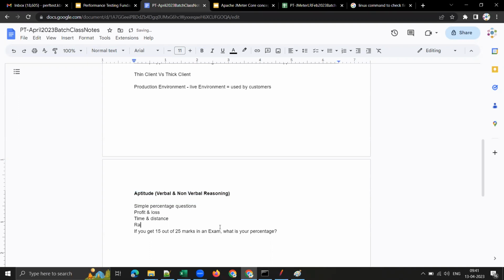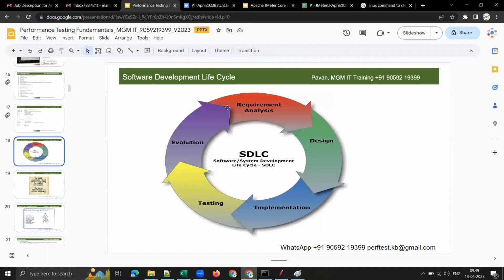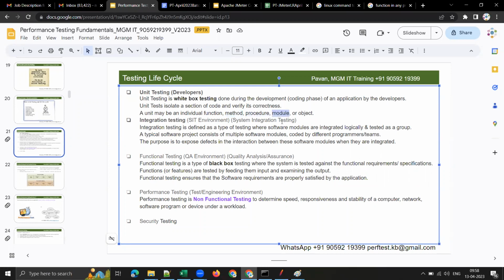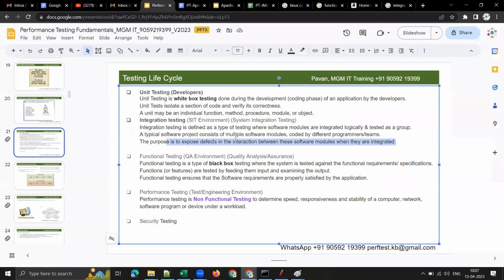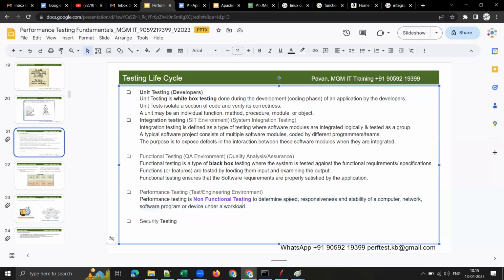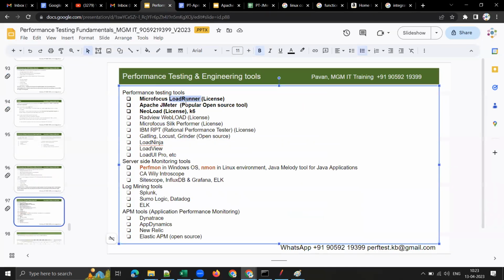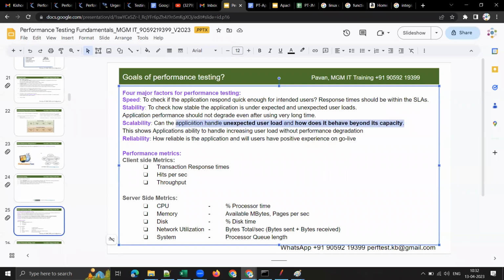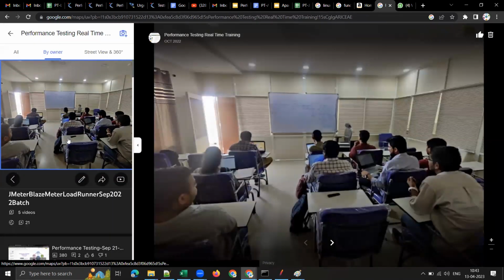PerformanceTesting-Apr13- Testing Life Cycle, Functional Vs Non Functional Testing, PT Intro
1.  Testing Life Cycle, Functional Vs Non Functional Testing, PT Intro